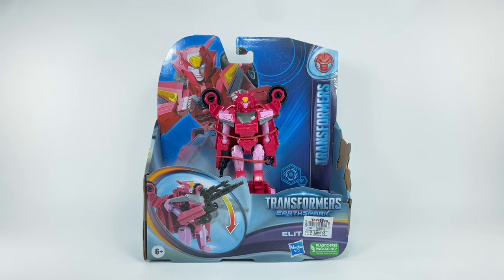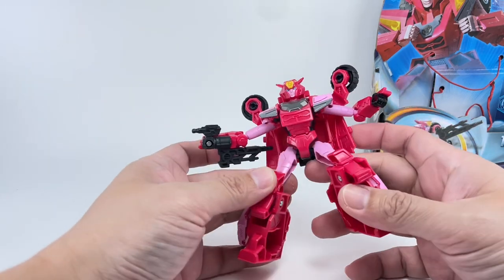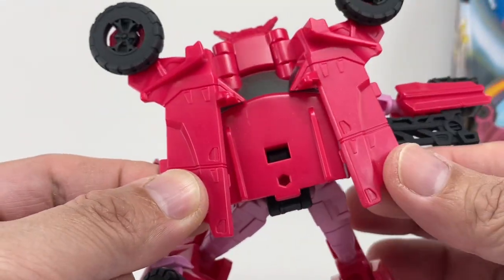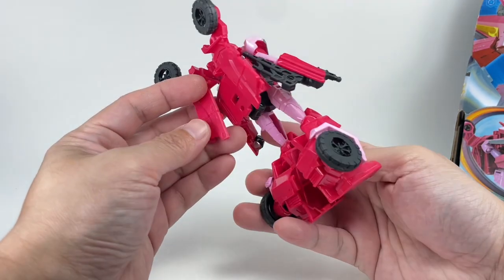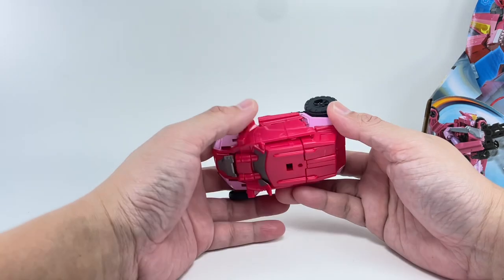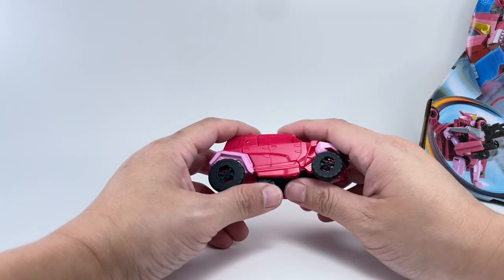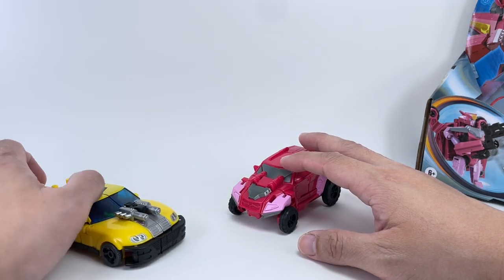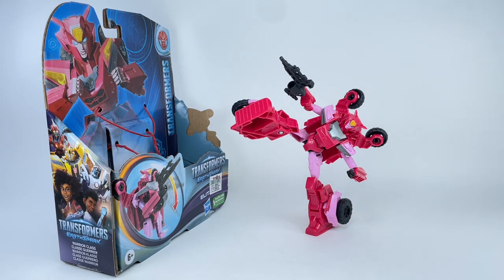The Bestest Most Amazingest Elita-1 Figure Ever ! Transformers Earthspark Warrior Elita-1 Chefatron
The Bestest Most Amazingest Elita-1 Figure Ever ! Transformers Earthspark Warrior Elita-1 Chefatron Review